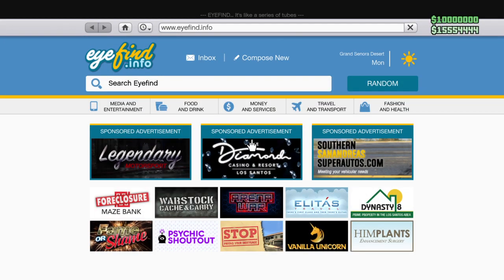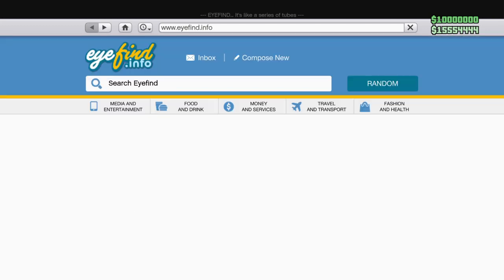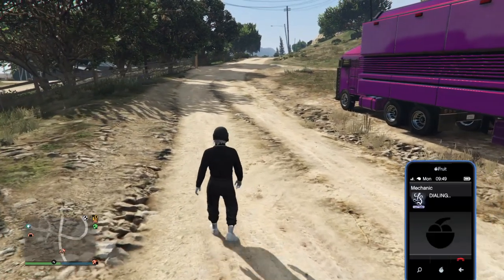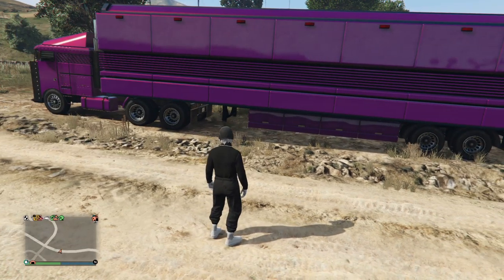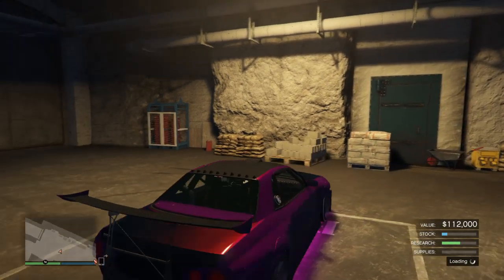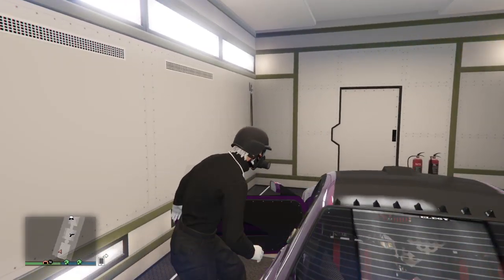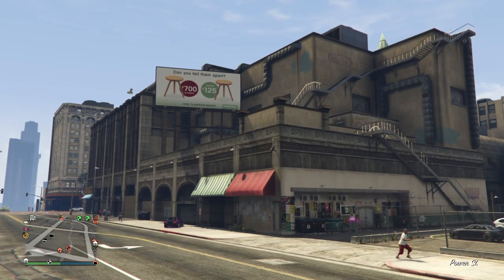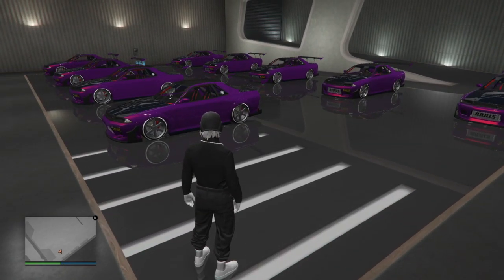GTA 5 *NEW* Car duplication Glitch (*WORK AROUND*)